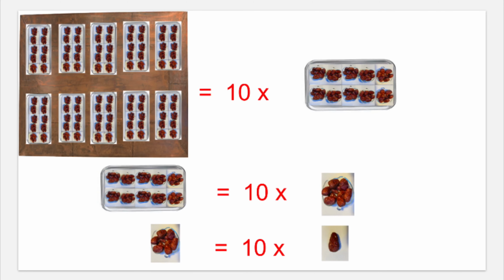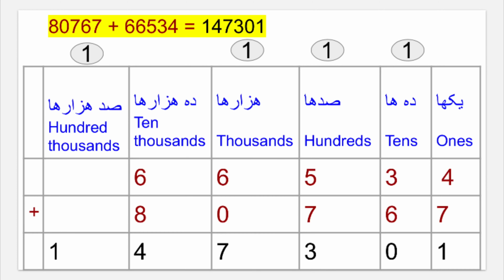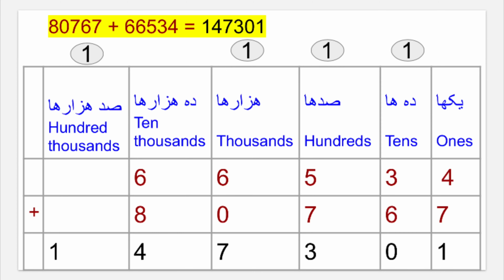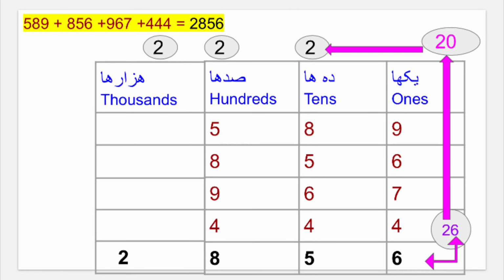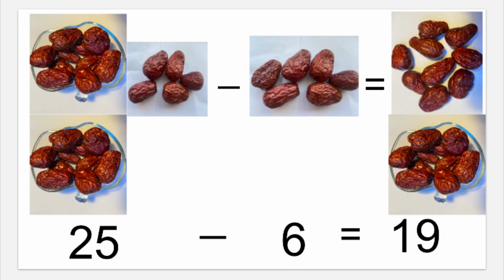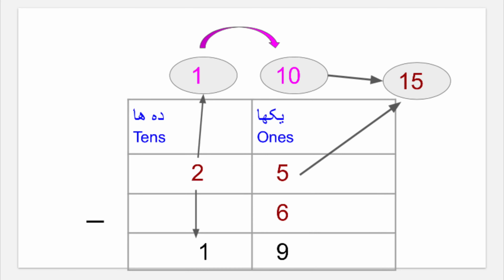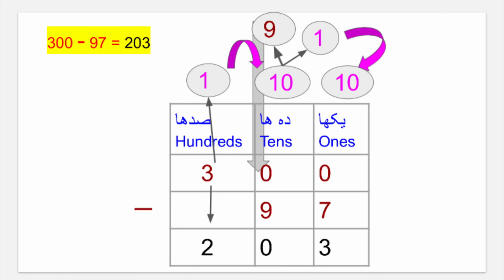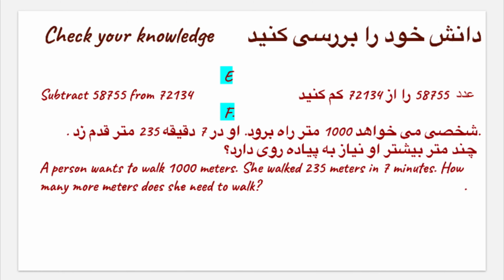ریاضی قدم به قدم : درس چهارم ، جمع و تفریق - Math Step by Step: 4th Lesson, Addition and Subtraction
سلسله درس های ریاضی با توضیحات فارسی و انگلیسی
Series Lessons of Math with Farsi and English explanation